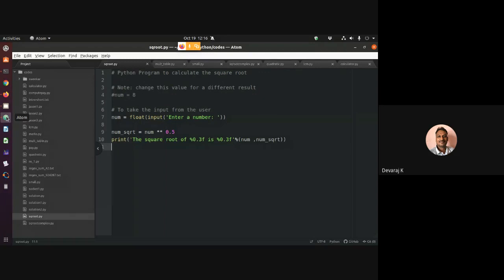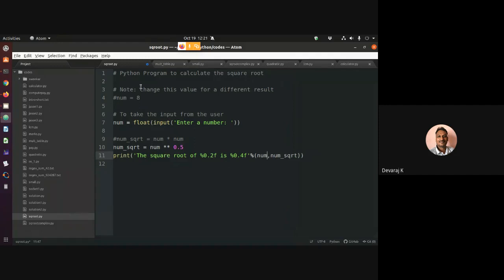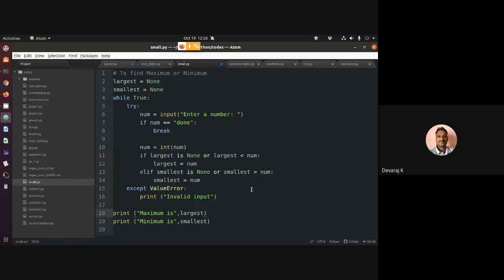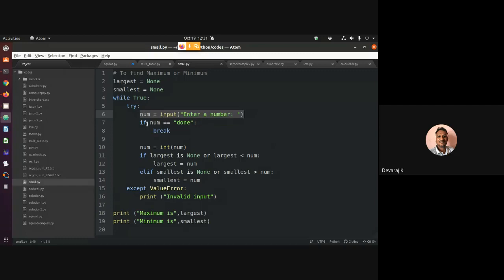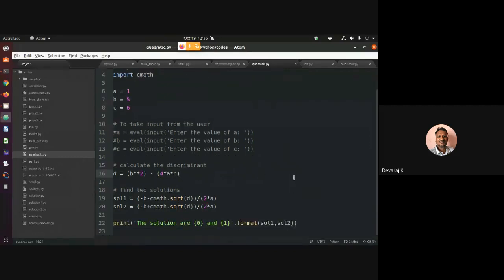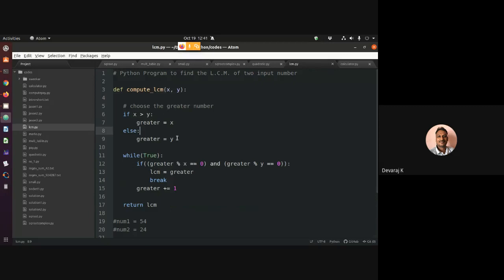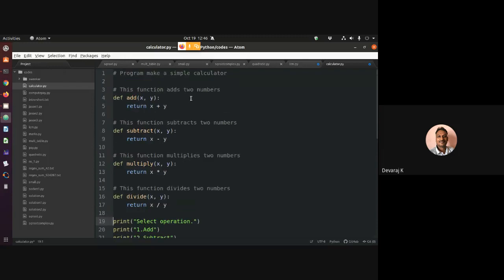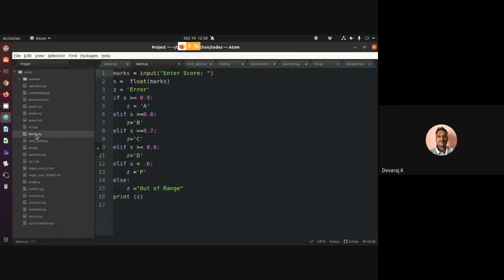Module-2_Lec-4_Example Python codes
Simple python codes